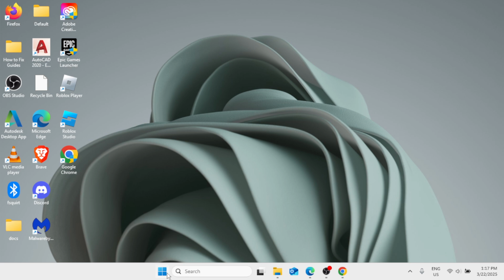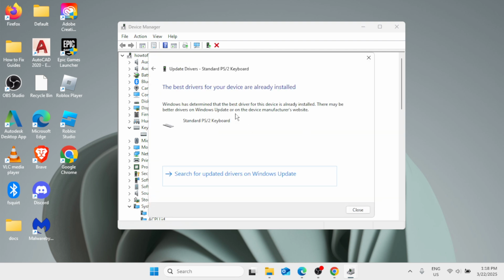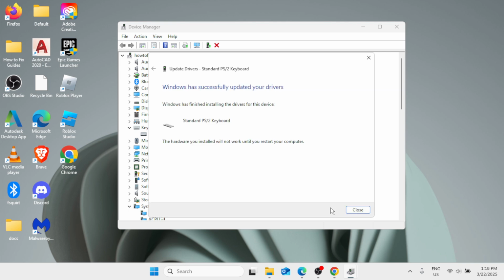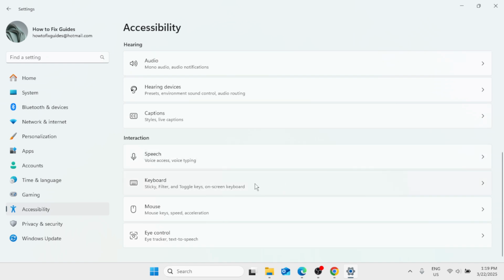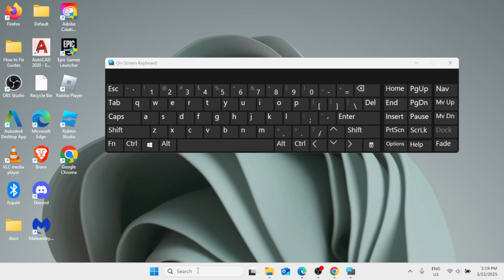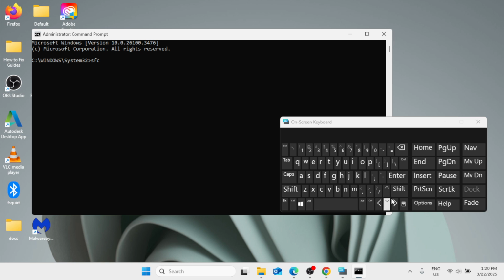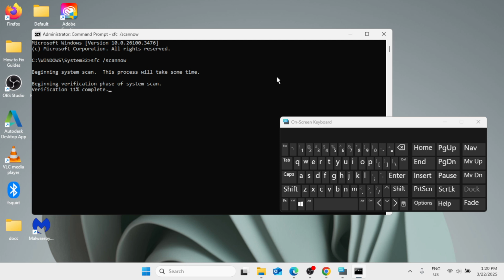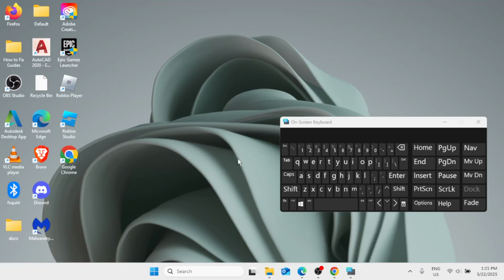How to FIX Laptop Keyboard Not Working or Typing -EASY FIX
A non-working or unresponsive laptop keyboard can be a major inconvenience, making it difficult to type or navigate your system. This issue may be caused by software glitches, driver problems, or hardware issues. Fortunately, there are simple solutions to get your keyboard working again. Follow this guide for an easy fix and start typing without hassle!